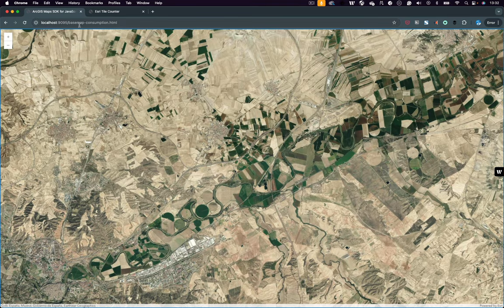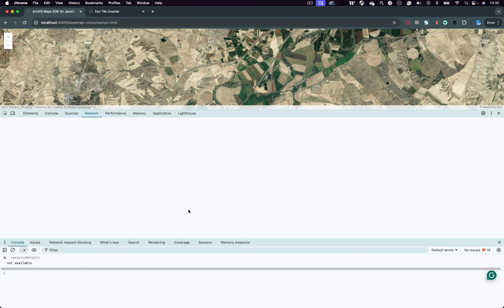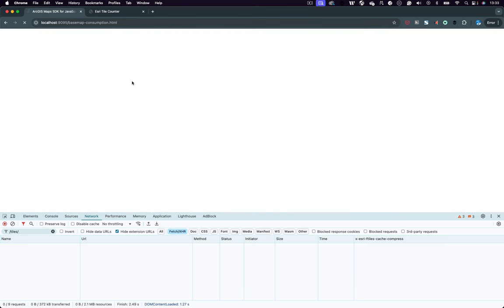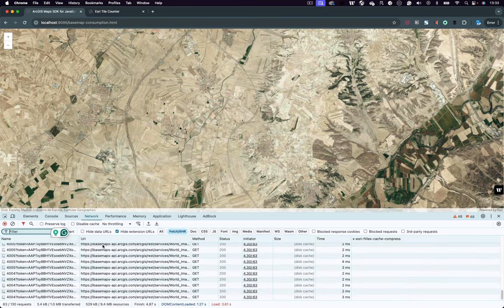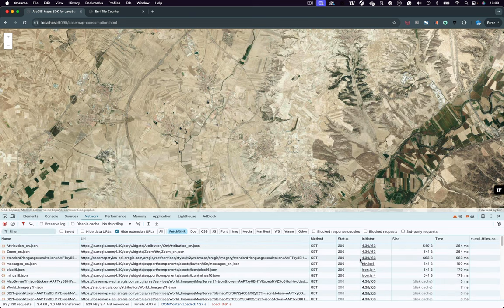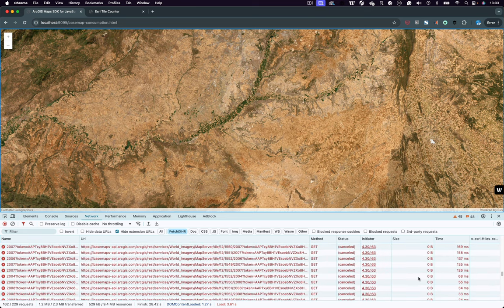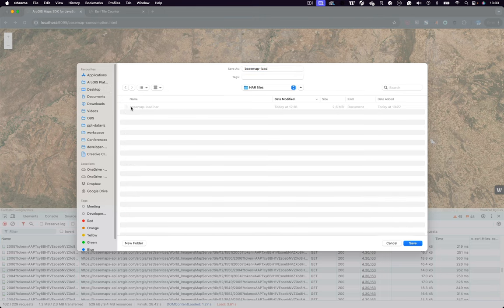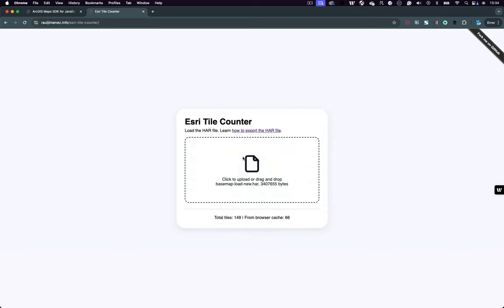Esri tile counter